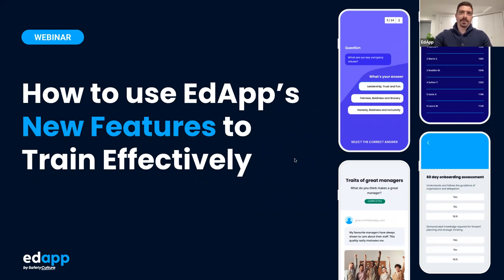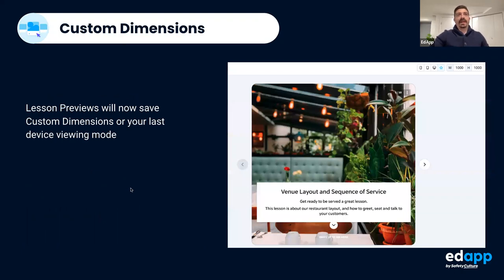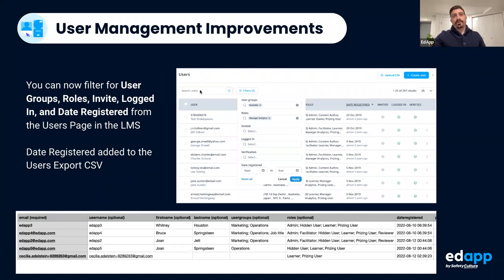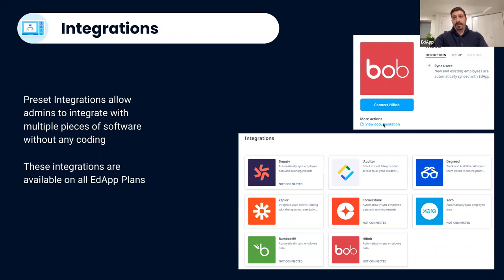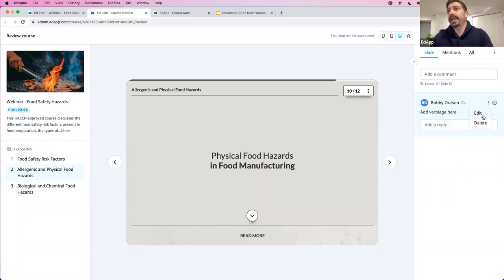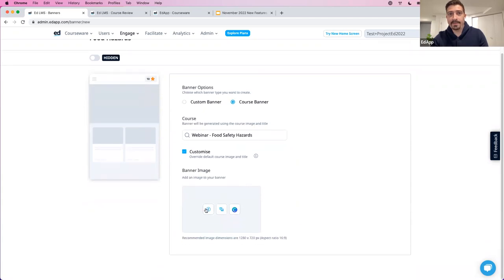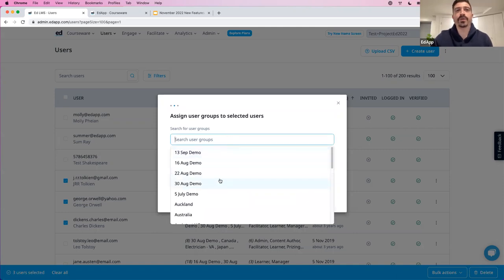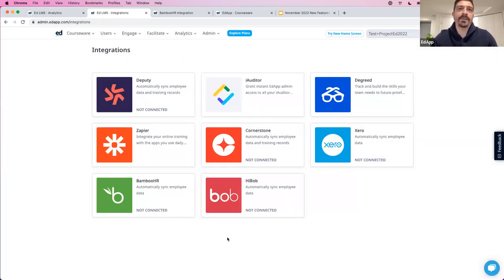Deep-dive into our newest features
From Course Review to Relative Due Dates, get a deep dive into our recently released features. Our Product Experts will show you how to use the new features to automate your workflow and get your time back.